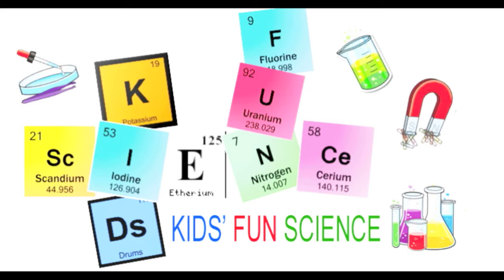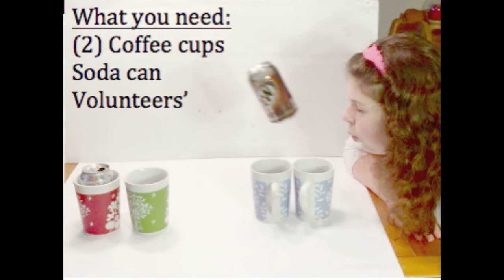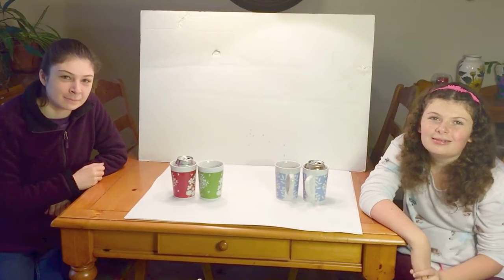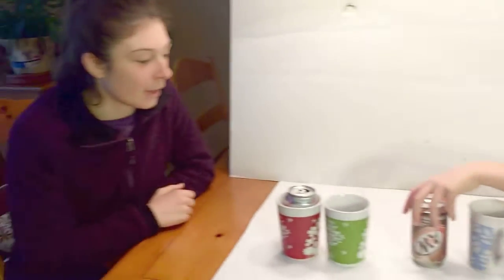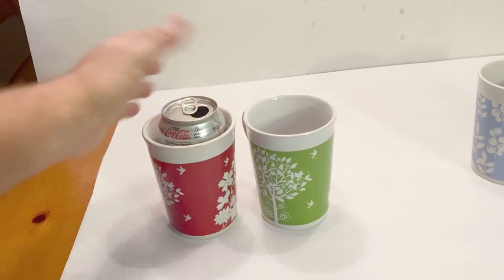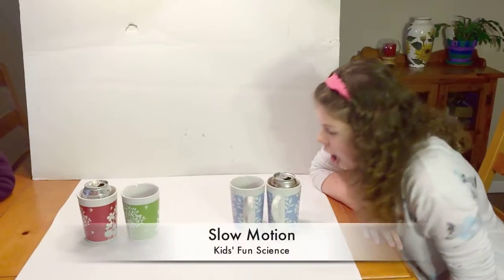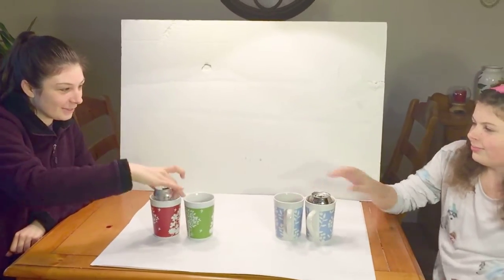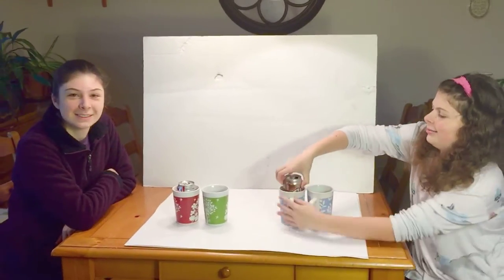Soda Can Jump experiments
Soda Can Jump

Soda can Launch! Kids will love this hands on experiment. See how far you can launch your soda can?

Blowing air in between the can and the coffee cup creates an area of high pressure between the bottom of the can and the inside of the coffee mug. The harder you blow, the more rapidly the air pressure between the surfaces increases.

Soda Can Jump

Soda Can Jump bernoulli's principle